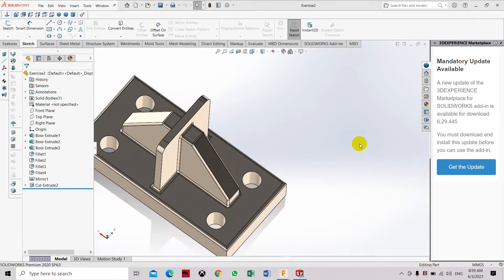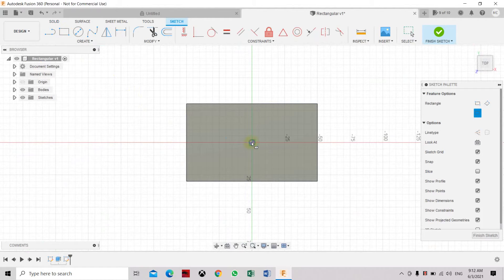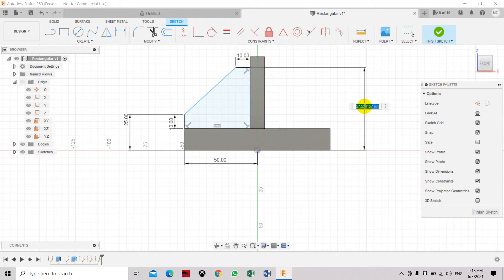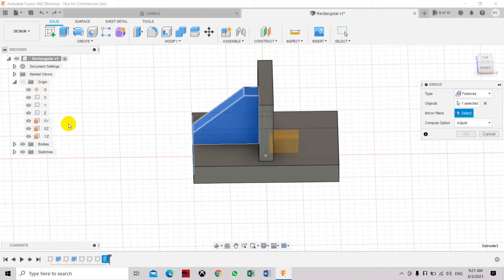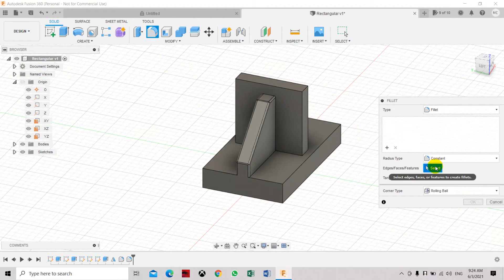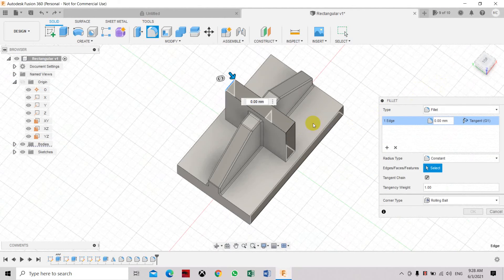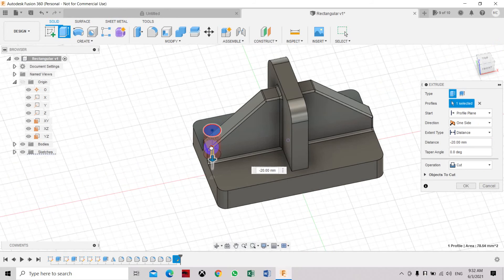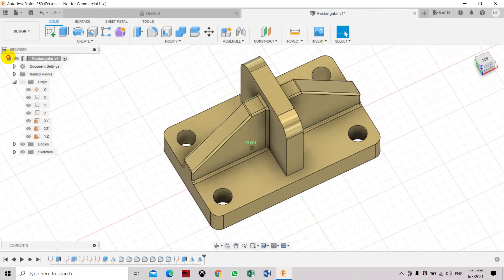Fusion 360 3D Solids